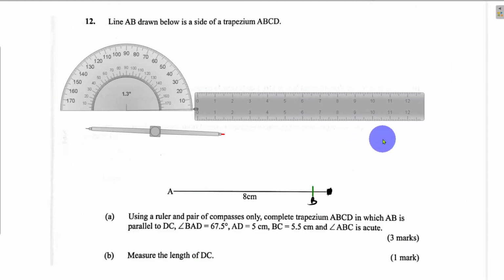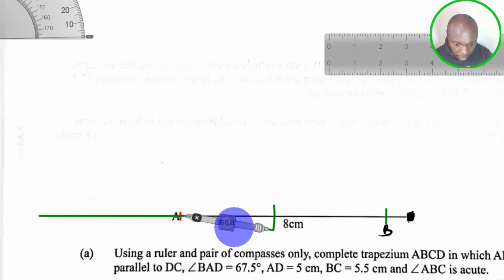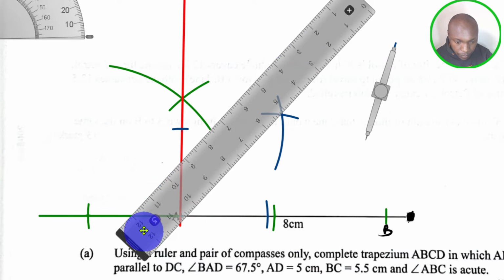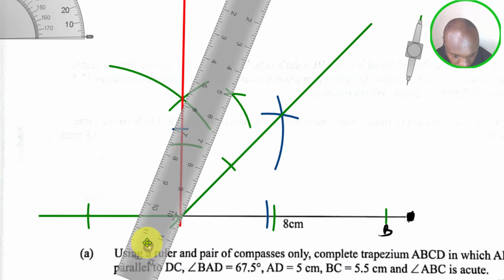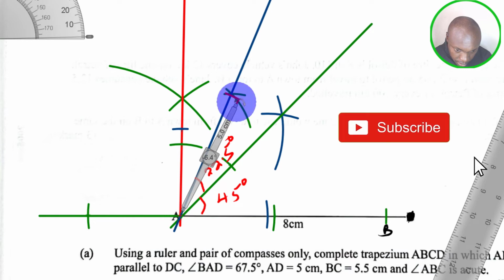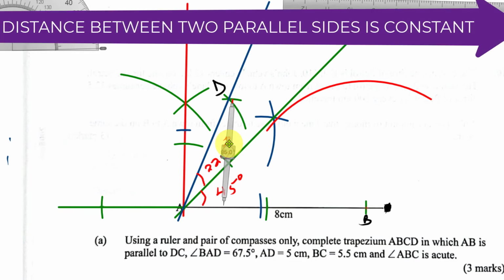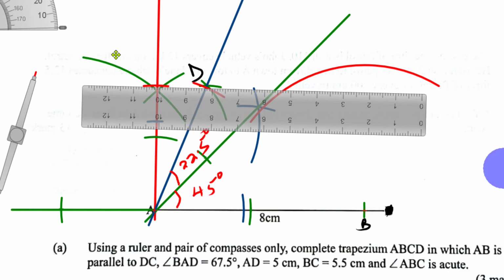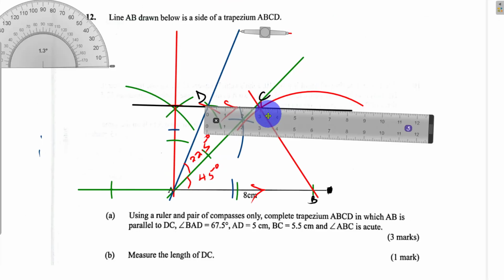GEOMETRIC CONSTRUCTION | KCSE MATHS 2021 PP1 | Q12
In this video, we shall learn step by step, how to solve a question on geometric construction, constructing an angle using a ruler and a pair of compasses only.